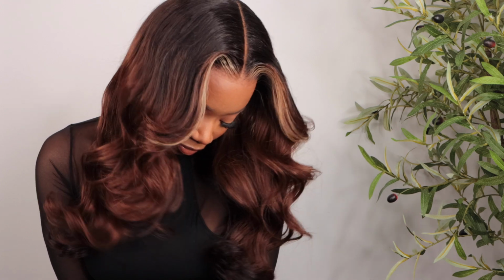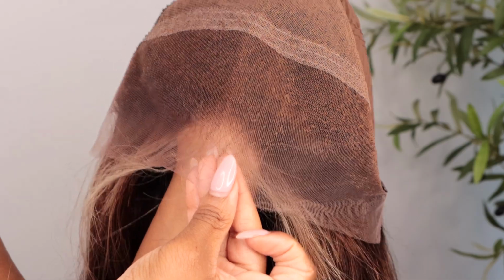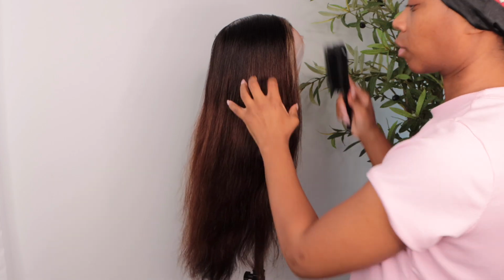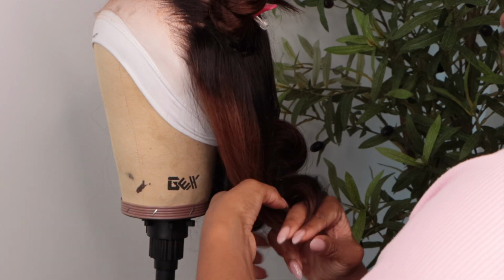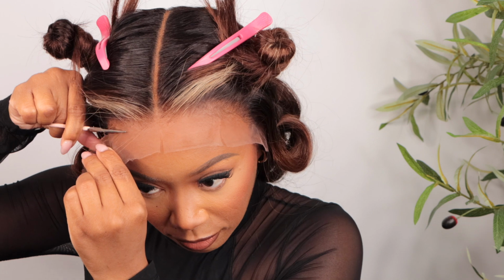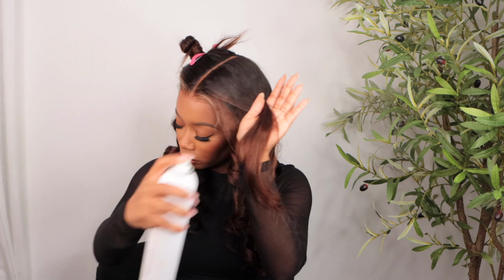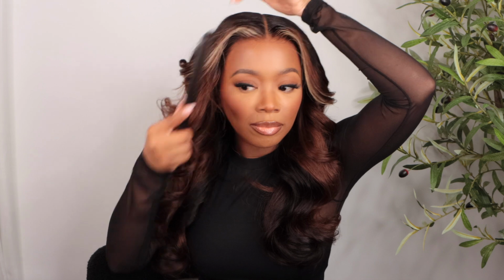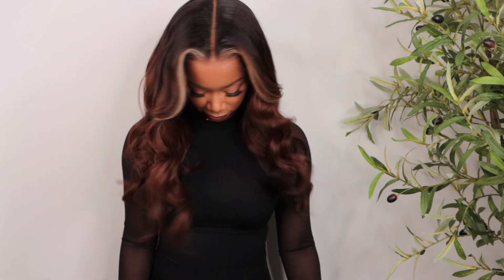How To Get Layered BodyWave Curls Like A Baddie! Glueless Install & Styling Tutorial Using RPGSHOW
Hey loves! Thank you so much for stopping by my channel! Today, I'm sharing this gorgeous "personality unit" from RPG Show, aka my latest wig obsession. I've been rocking RPG Show wigs since around 2013, and let me tell you—they’ve seriously stepped up their game over the last decade. The quality of the hair and lace is on point, and this year, it's some of the best lace I’ve ever tried! This unit has been a lifesaver during my recovery journey, and I love how it fits perfectly for a glueless install. Keep watching to see how I slay this fall look with layering, curling, and all the glam vibes!

BLACK FRIDAY CODE: FRIDAY24 (UP TO $130 OFF)

※ NEW 3D Glueless MAX Lace Closure Wig
※ Tinted 10*6 Transparent Swiss Lace
※ Upgraded Pre-Plucked & Pre-Bleached Hairline
※ Invisible Knots & Real scalp

Wig Details
Anthonycuts071
Cap Construction -Maxipart 10*6 Glueless Swiss Lace Closure Wig(180% Density)